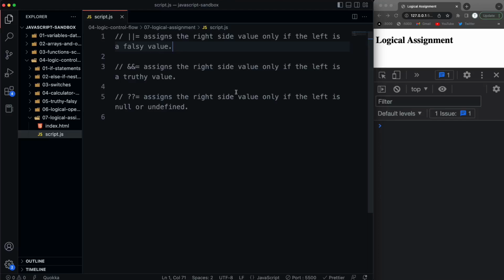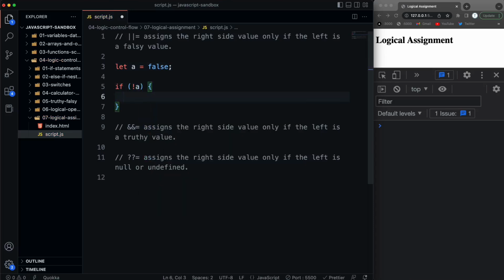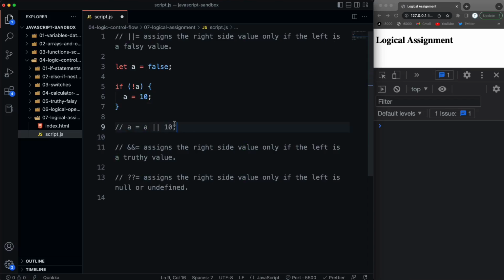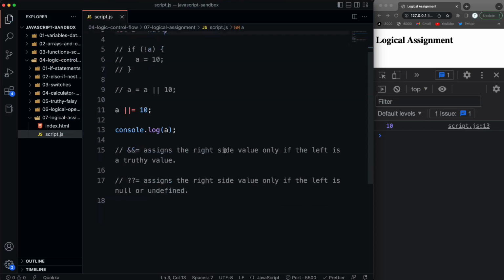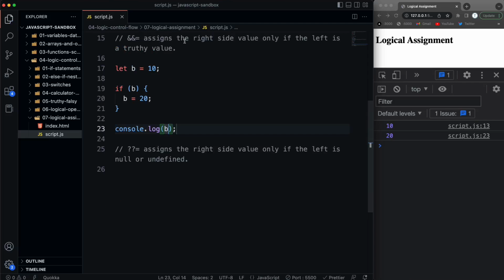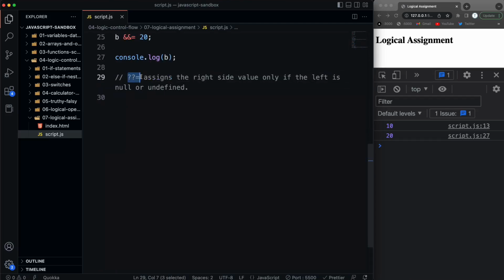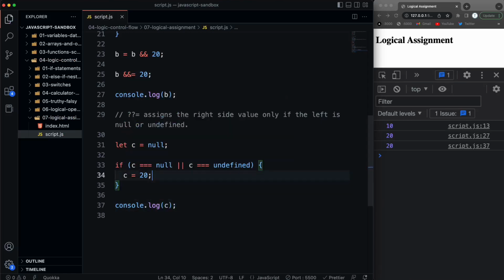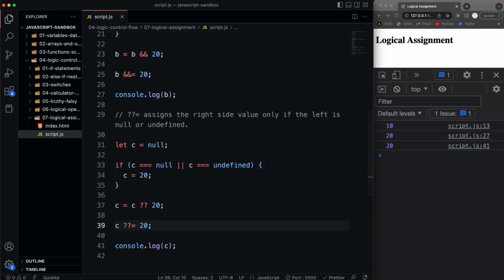TM - Modern JS 54